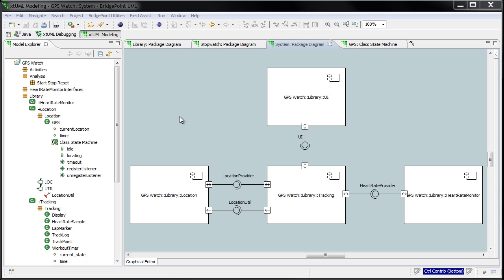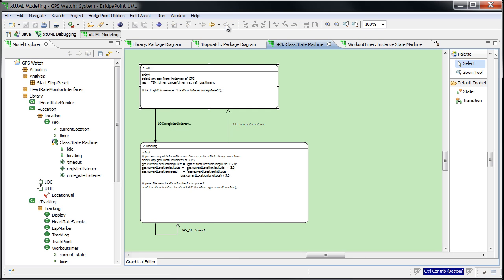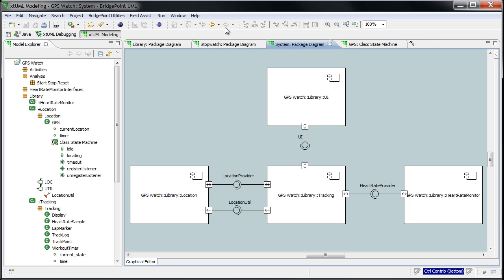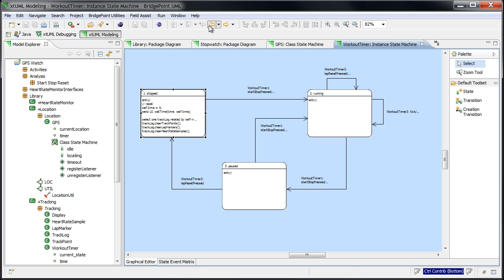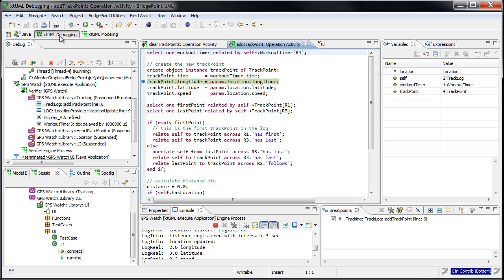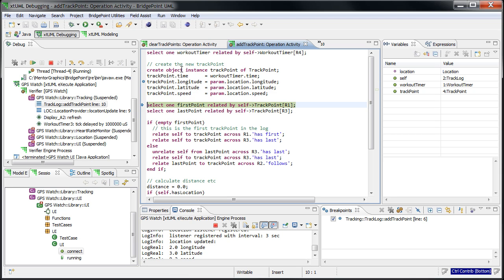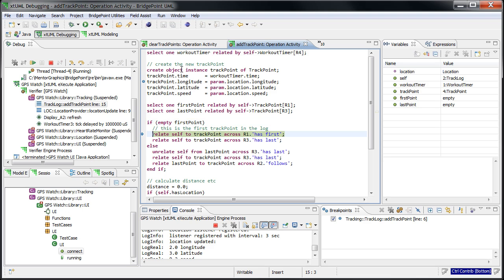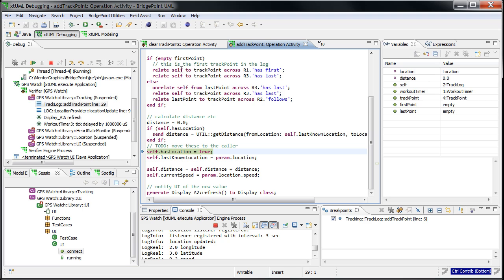xtUML Editor / eclipse Back & Forward Navigation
This quick tip explains how to quickly navigate to previously used editors.